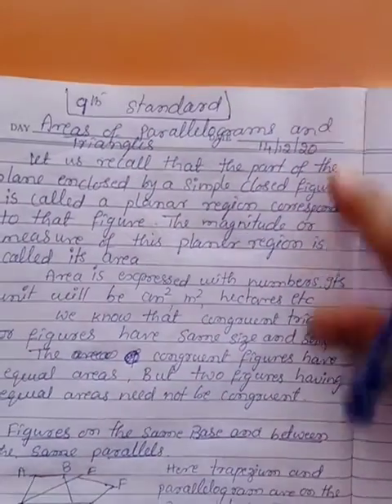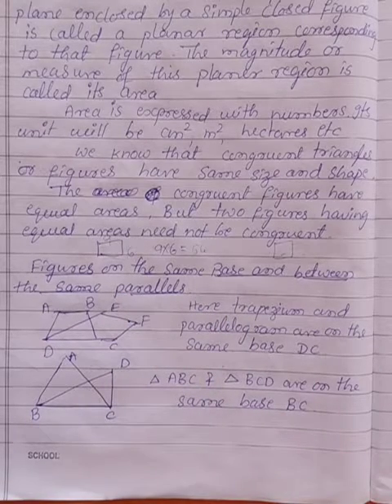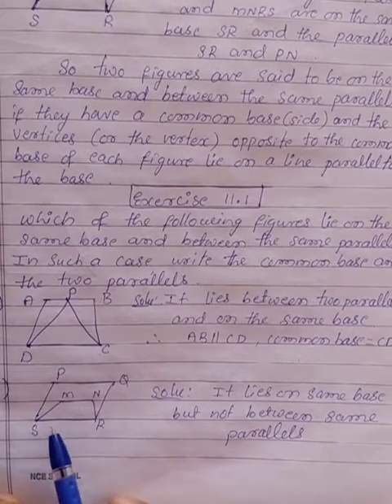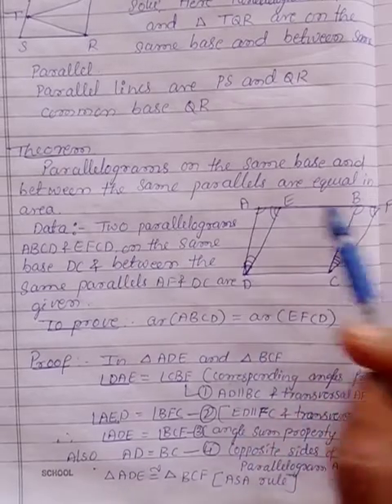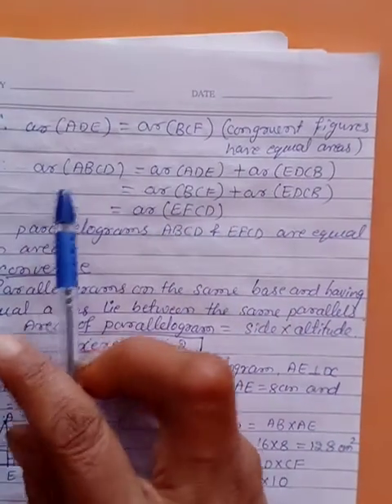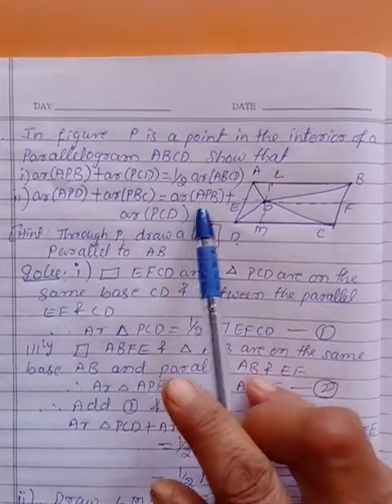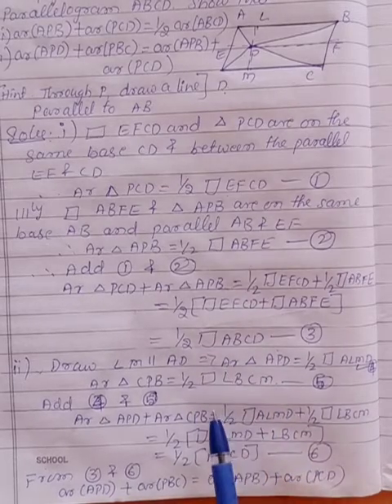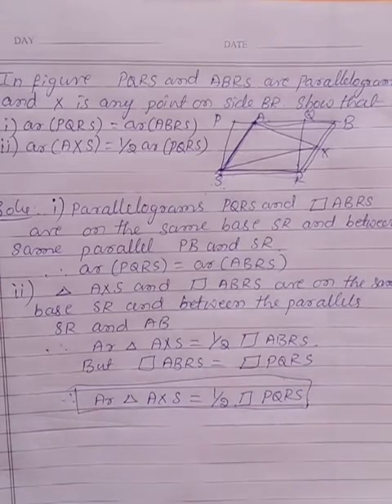areas of parallelogram and triangle